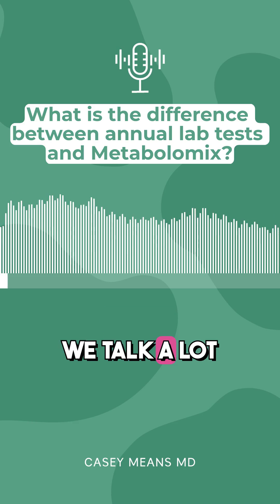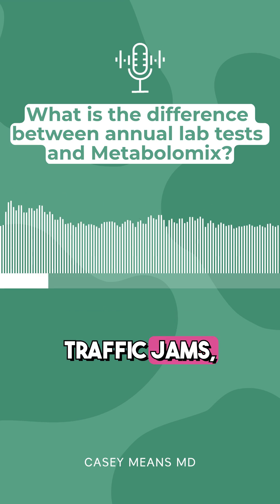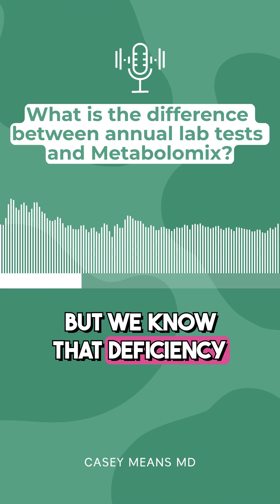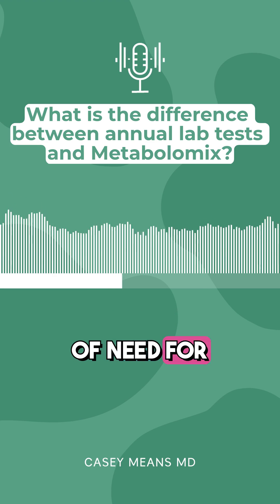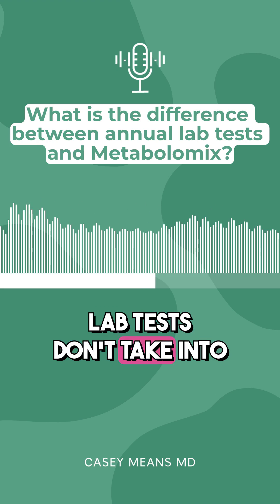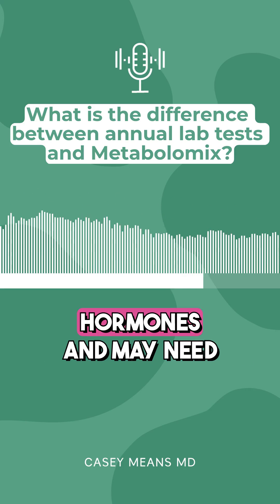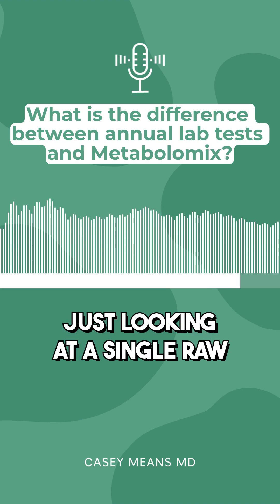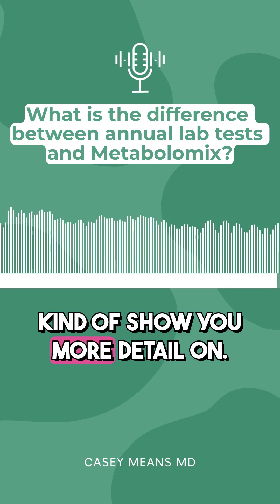What is the Difference Between Annual Lab Tests and Metabolomix+?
In this video, we break down the difference between traditional health checks and the Metabolomix.

We discuss:
- Why your annual physical might be missing crucial health indicators
- The problem with only looking for nutrient "deficiencies"
- How stress, exercise, and lifestyle affect your nutrient needs
- Why a "normal" test result doesn't always mean optimal health

Discover how our advanced testing can detect subtle imbalances and help you optimize your health, not just avoid disease.